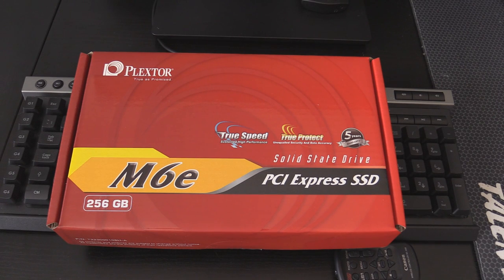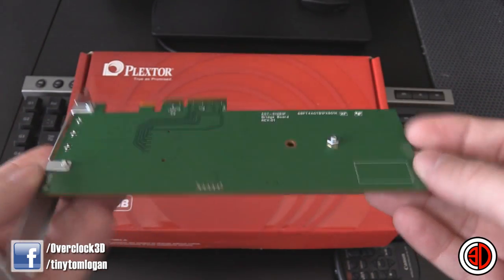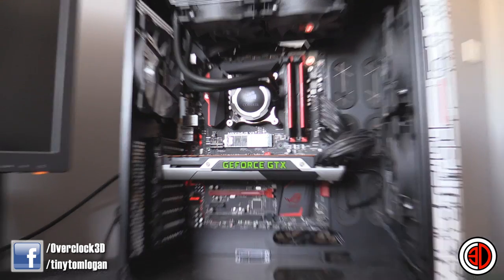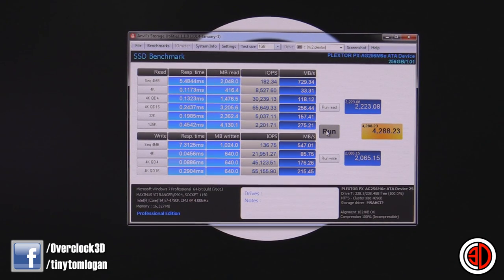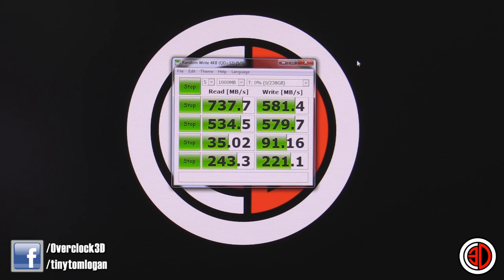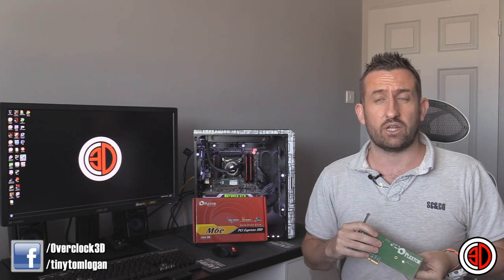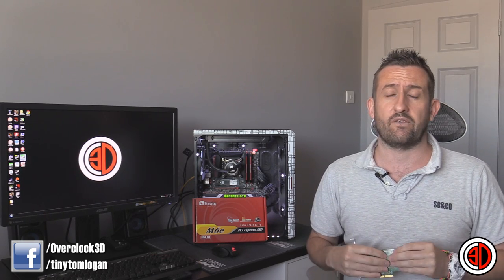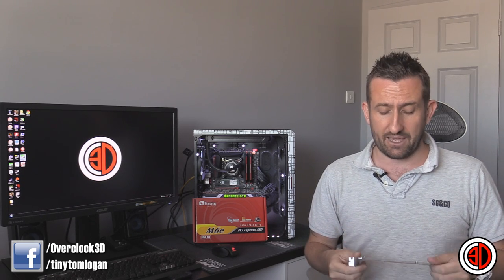Plextor M6E M.2 SSD Review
Time for us to take a look at how well the new M.2 drive from Plextor performs!